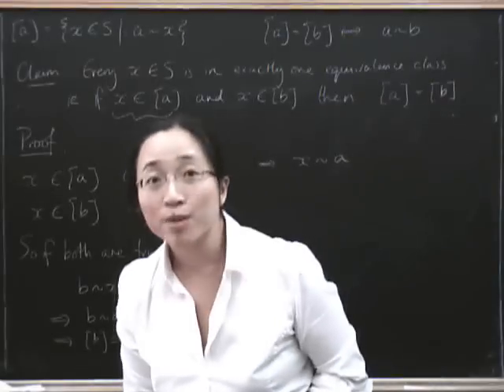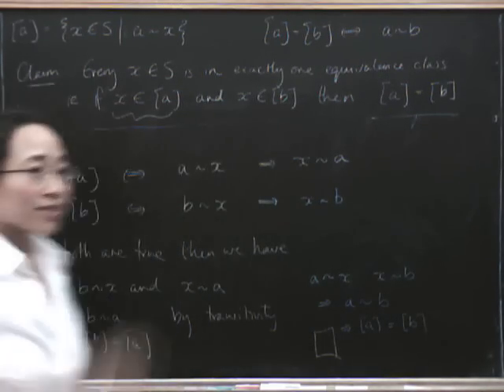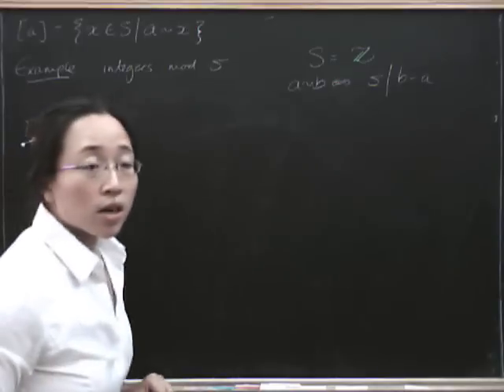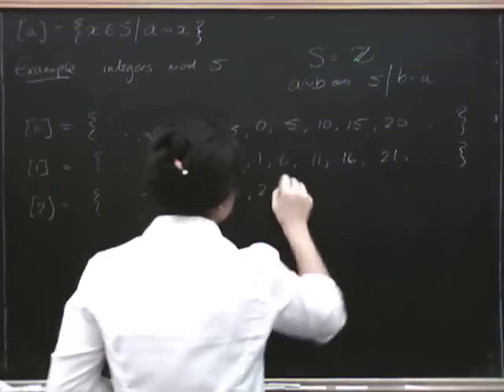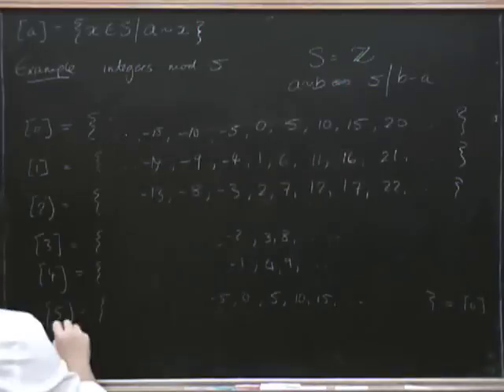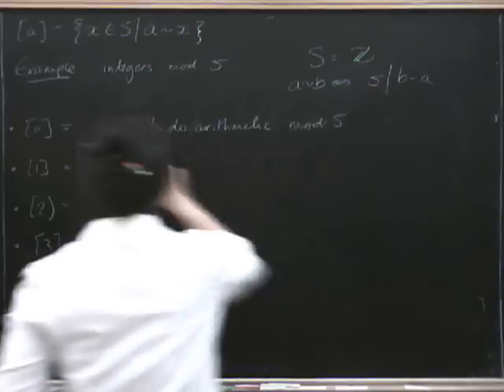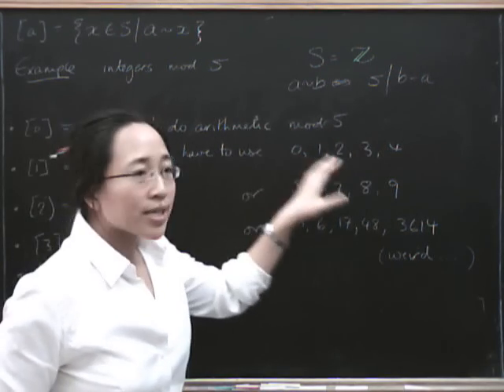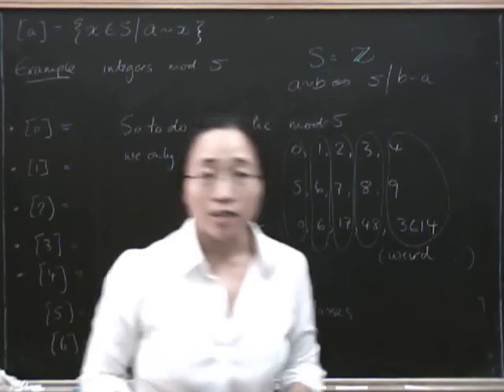Equivalence relations 4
Example of equivalence classes for congruence mod 5, and a mention of representatives